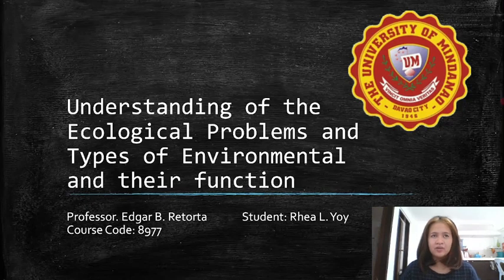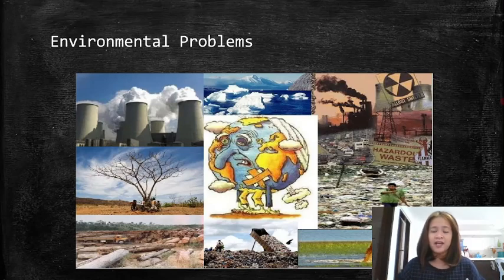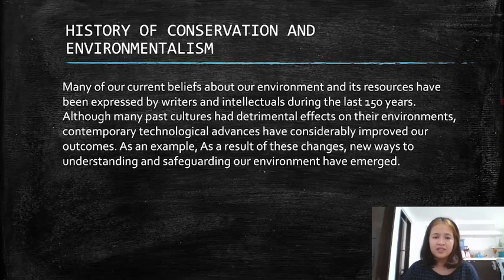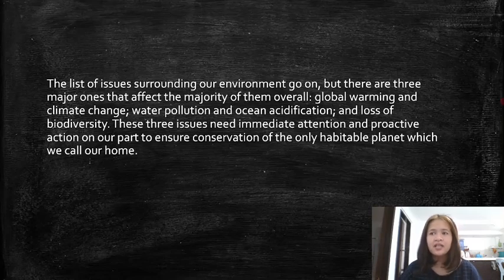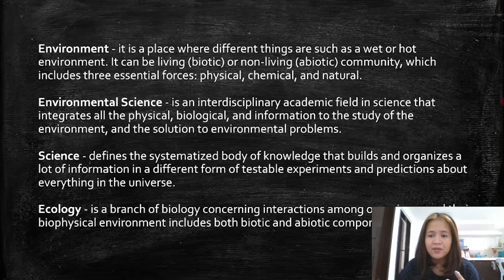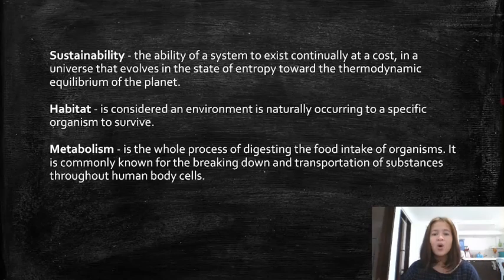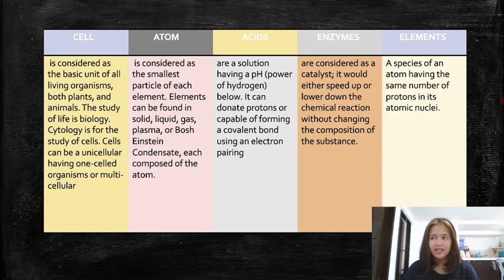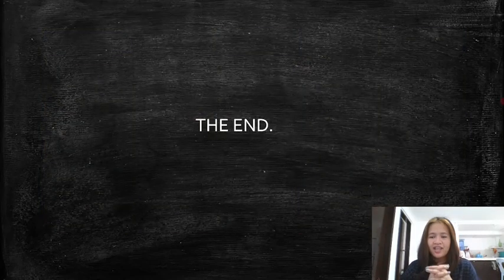GE15 (8977) FINAL REQUIREMENTS